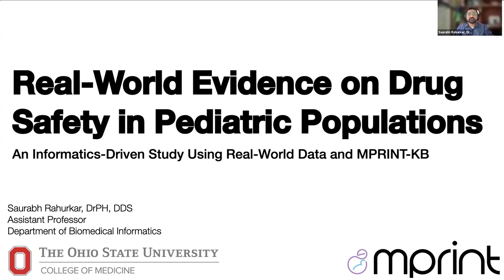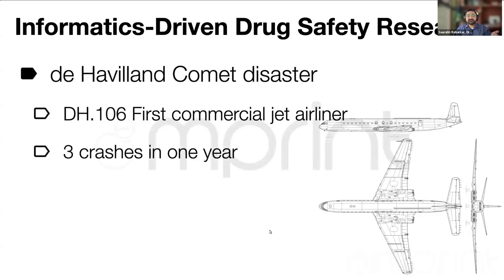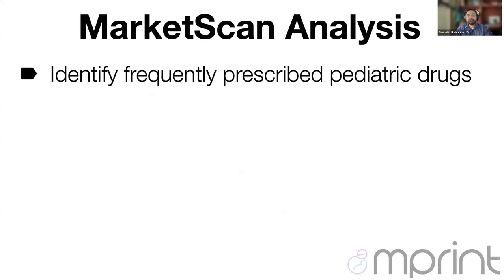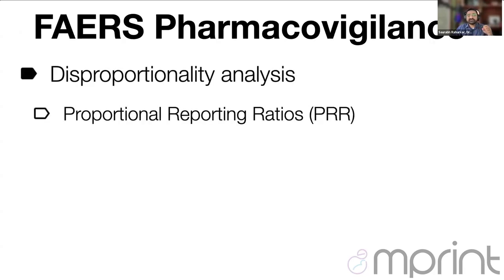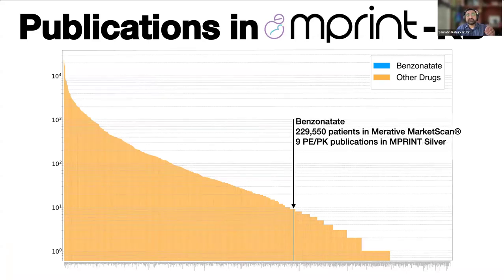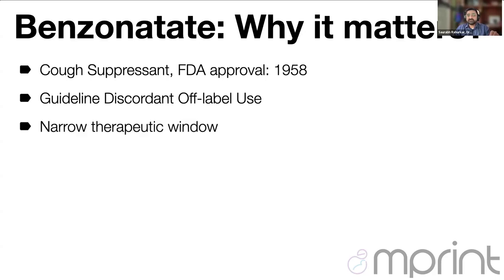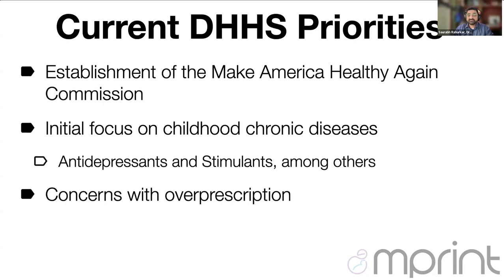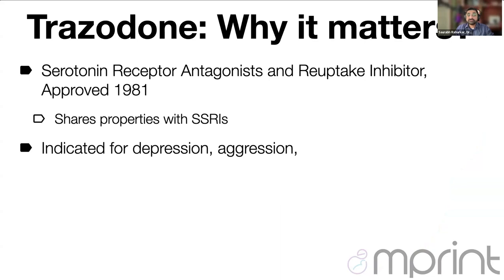Pharmaco epidemiology study of Benzonatate using MPRINT KB and RWD - Saurabh Rahurkar